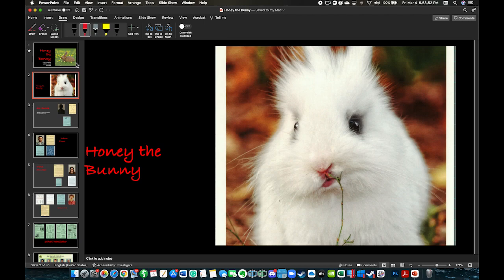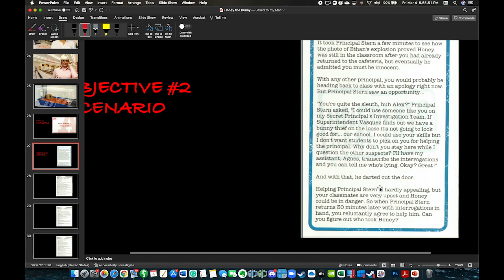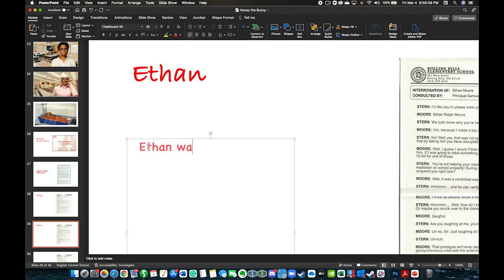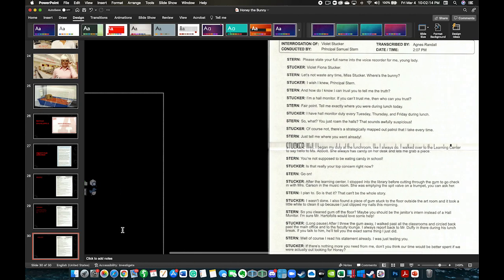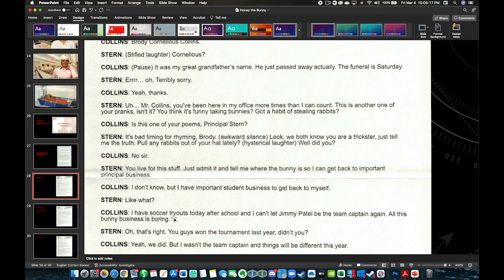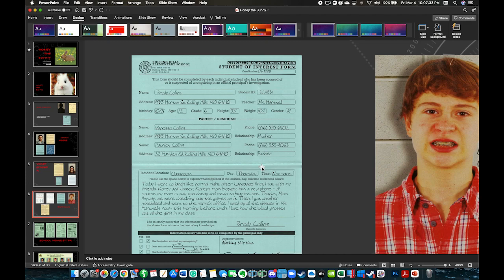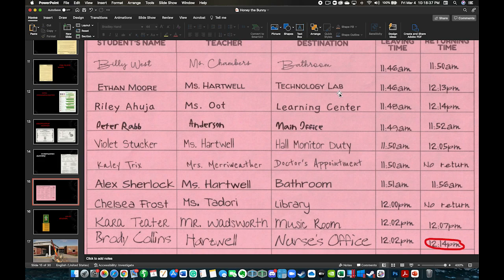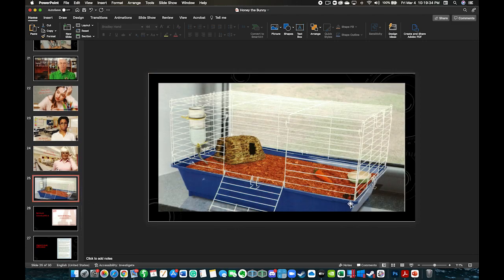UNSOLVED CASE FILES HONEY THE BUNNY PART 1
Solved objective 1 and 2